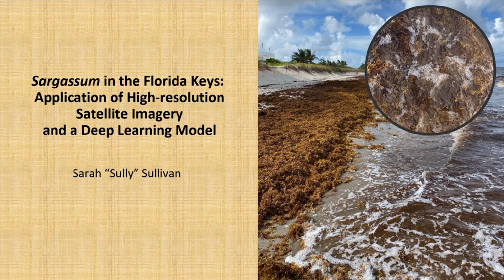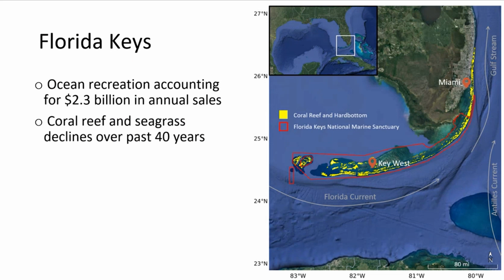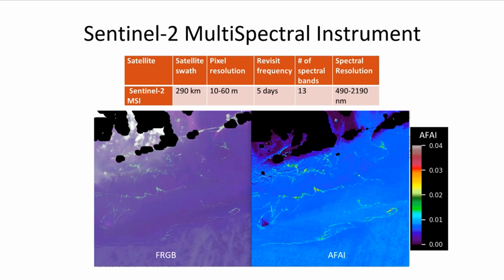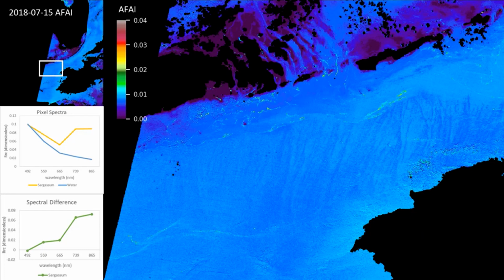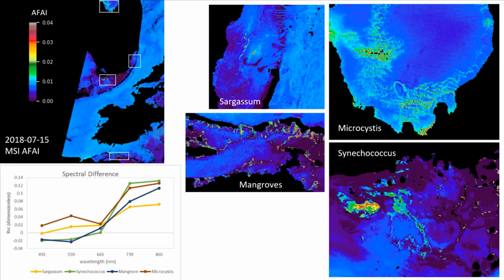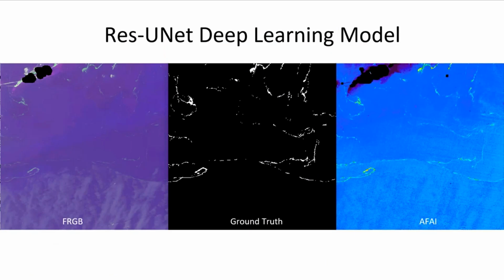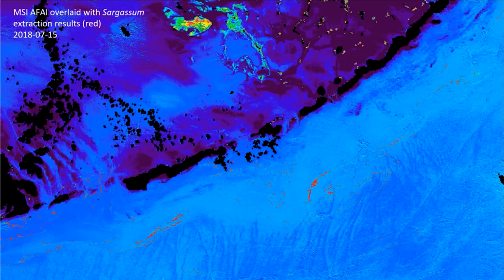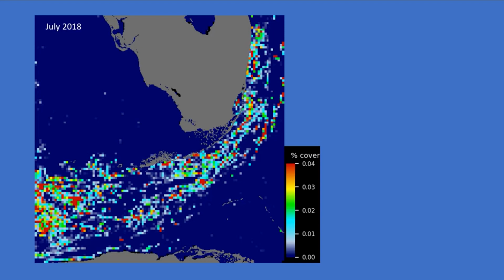Sargassum in Florida Keys: Application of High-resolution Satellite Imagery & Deep Learning Model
Presentation XIV: Sarah Sullivan

Sargassum in the Florida Keys: Application of High-resolution Satellite Imagery and a Deep Learning Model

Sarah Sullivan, Lin Qi, Yuyuan Xie, Brian Barnes, Jennifer Cannizzaro, Chuanmin Hu

Pelagic Sargassum abundance has been increasing in intensity and extent since 2010. At sea the floating macroalgae provides a home to many oceanic species, but as Sargassum encroaches on shorelines it brings environmental, health, and economic issues to coastal communities. The introduction of large quantities of Sargassum to the Florida Keys, a tourism hub renowned for coral reef and marine diversity, poses a potentially devastating threat. Currently, Sargassum mats are widely monitored using medium resolution satellite imagery such as the Moderate Resolution Imaging Spectroradiometer (MODIS, 1km) and spectral band difference algorithms such as the Alternative Floating Algae Index (AFAI); but these methods lack the detail and nearshore certainty necessary for Sargassum detections in the optically complex study region. To overcome these limitations, high resolution Sentinel-2 satellite imagery (10-20 m resolution) was processed with a Res-UNet deep learning (DL) model to extract Sargassum features. Such detected features were linearly unmixed to estimate subpixel Sargassum coverage, then gridded to 4km monthly Sargassum density maps to facilitate feature visualization and generate a time series. This study aims to aid Sargassum management by providing high-resolution nearshore detections.